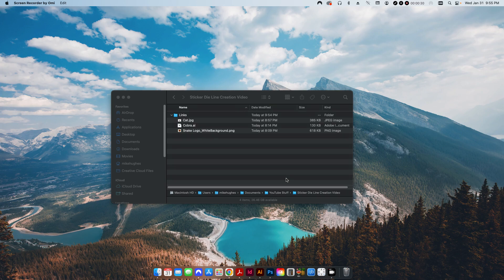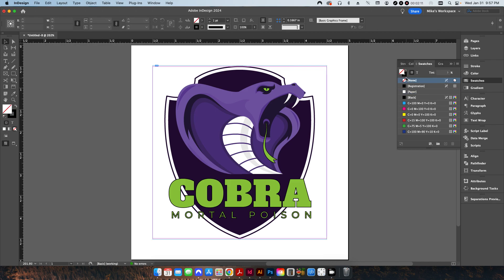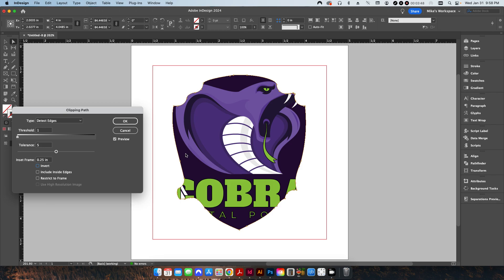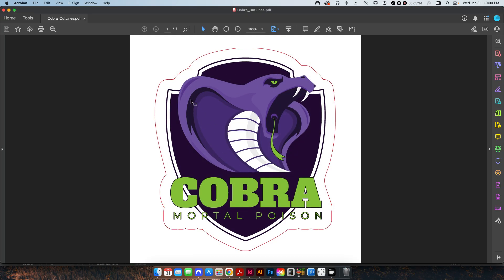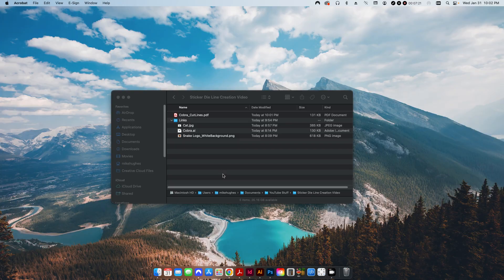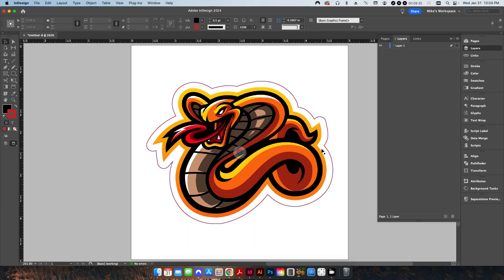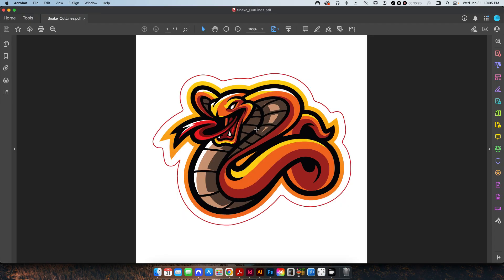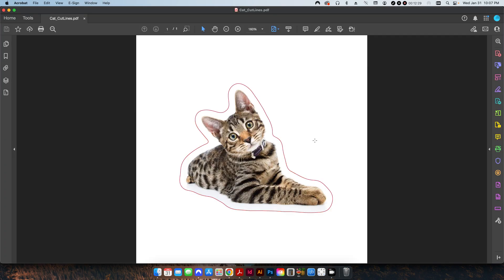How to Create Cut Lines for Stickers in Adobe InDesign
That's right, let's create a cut line for a sticket in Adobe InDesign, not Illustrator. Hopefully this method works a little faster and easier than creating your cut contour lines in Adobe Illustrator.